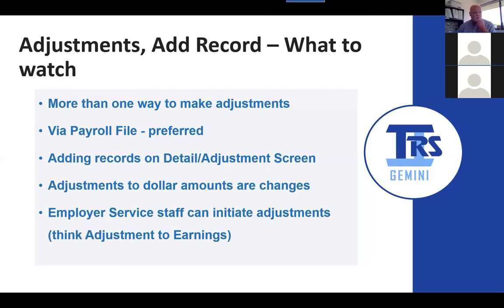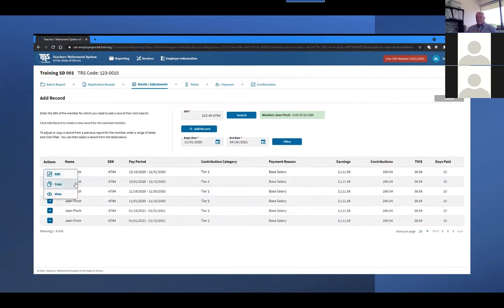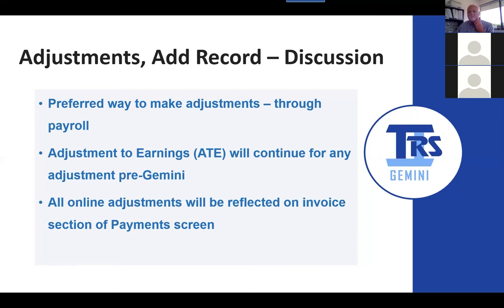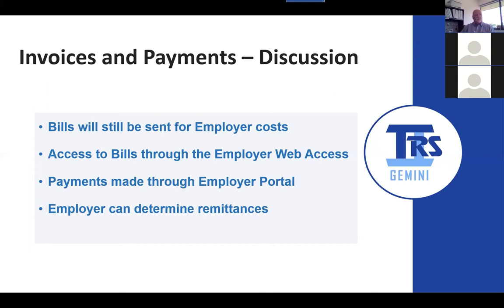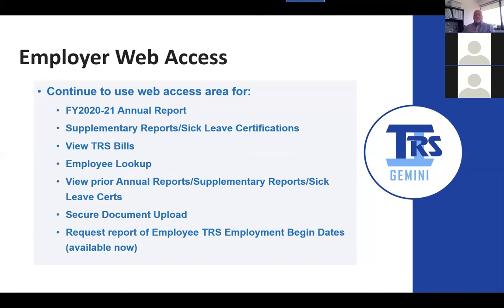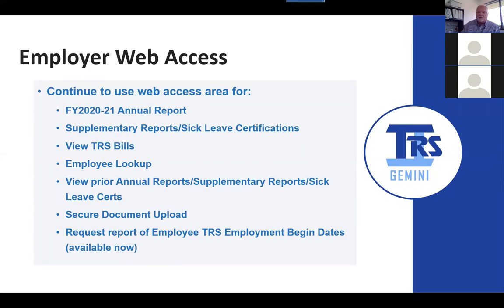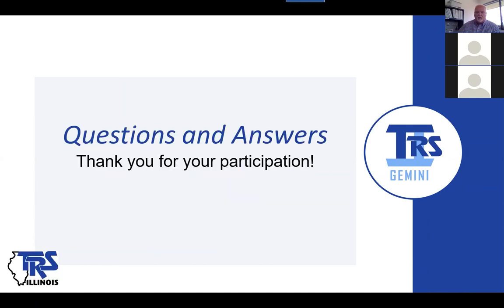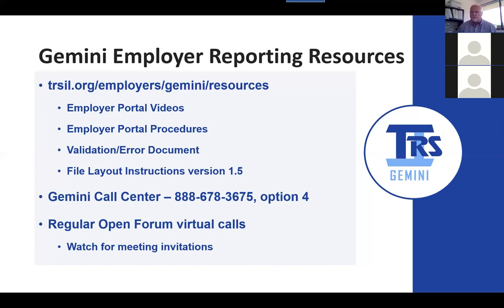Employer Portal Gemini Training, June 2021 (3 of 3)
This video was recorded for employers who would like a refresher or missed the training days in June 2021. This video may also be used to help instruct new staff hired after Gemini's implementation.